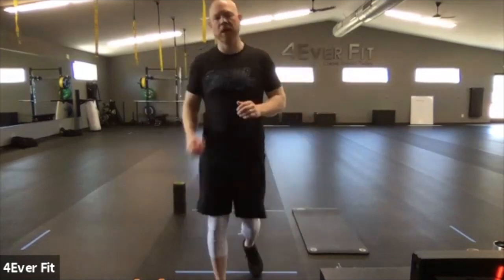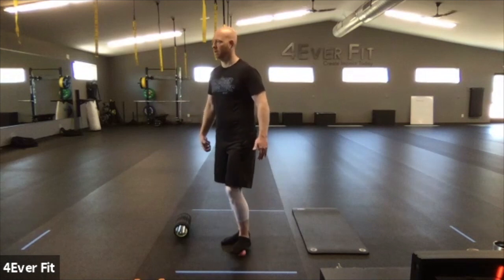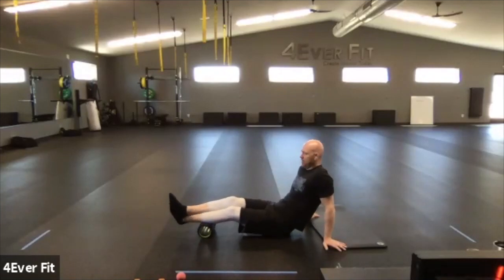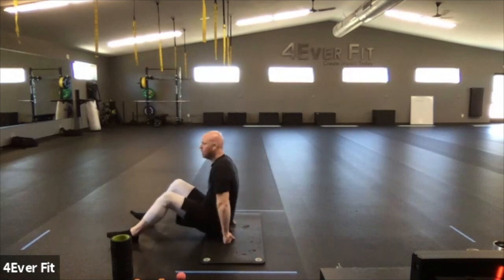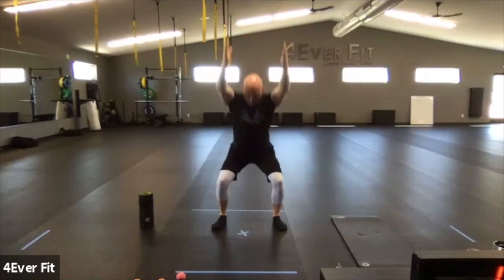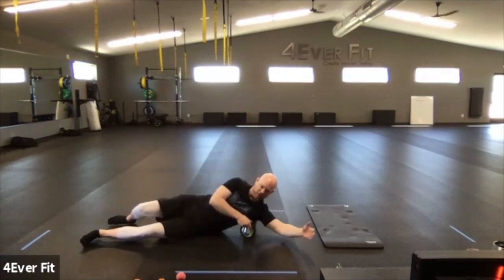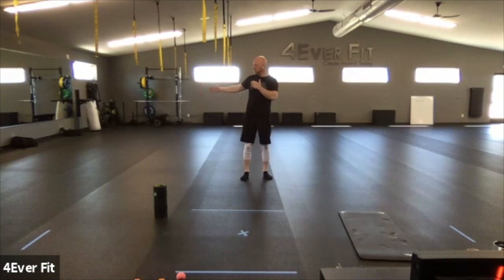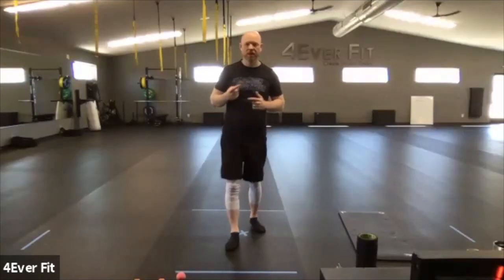Foam rolling workshop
Learn about 9 strategies that will help you increase your mobility and decrease your chance of injury